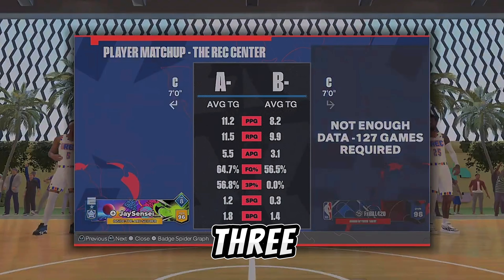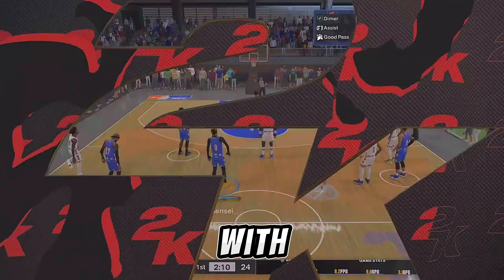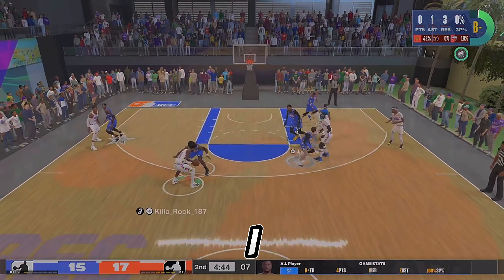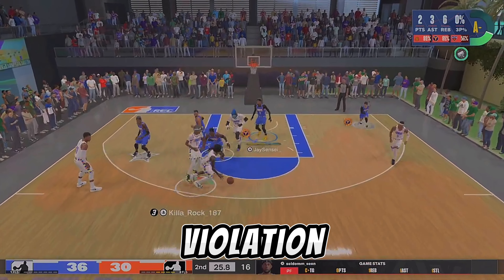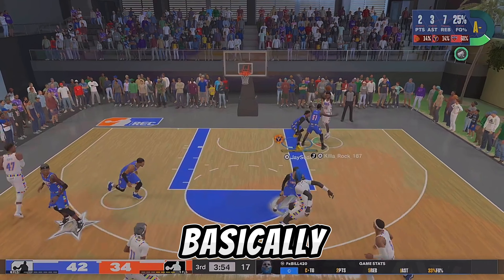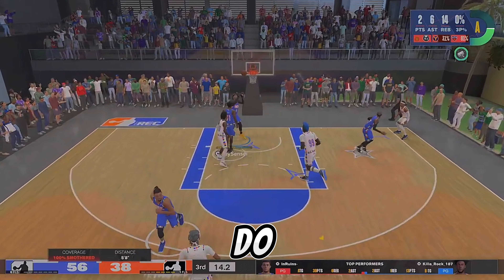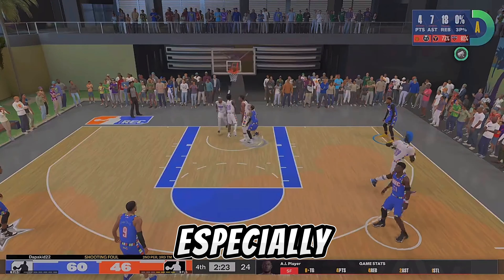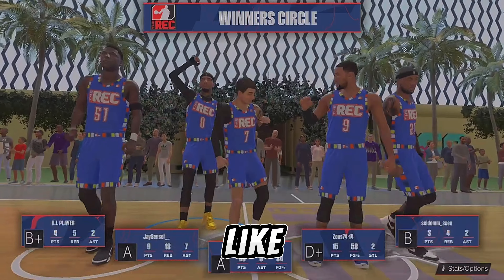DEFENSIVE TIPS FOR BIGS | MAXIMIZING YOUR POTENTIAL IN NBA 2K24 PART 3.5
Part 3.5 to making you a better 2K player!

Welcome to CNoteGaming, your ultimate hub for in-depth gaming information, strategies, and insights! 🚀 Dive into the world of gaming with a focus on knowledge and discovery. Whether you're a curious gamer looking to enhance your skills or a seasoned pro seeking the latest industry insights, CNoteGaming is your go-to destination.

🎓 What Sets Us Apart:
🧠 In-Depth Game Analysis: Explore comprehensive analyses of your favorite games, dissecting mechanics, strategies, and hidden gems that will elevate your gaming experience.

🌐 Gaming Trends and News: Stay ahead of the curve with the latest gaming trends, industry news, and updates. Our informative videos keep you in the loop, ensuring you're always in sync with the gaming world.

📚 Guides and Tutorials: Level up your skills with our detailed guides and tutorials. Whether it's mastering a particular game or understanding gaming technology, we've got you covered.

🤝 Community Engagement: Join a community of like-minded gamers who share a passion for knowledge and exploration. Connect with fellow gamers, share insights, and be part of the Cnote Gaming family.

- In-depth Game Reviews
- Strategy Breakdowns
- Industry Insights and Analysis